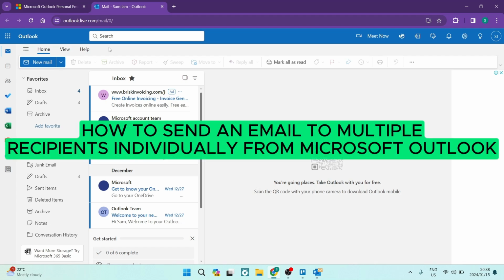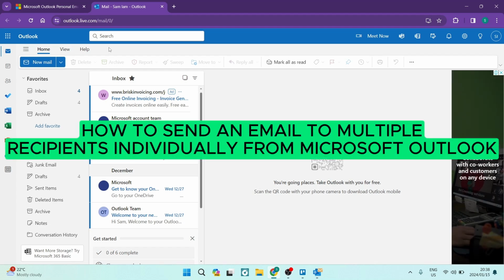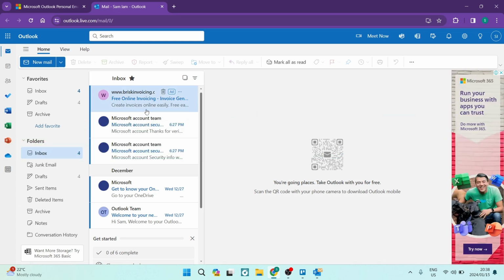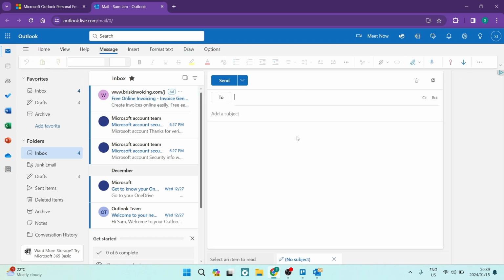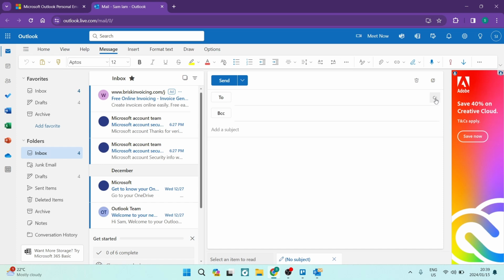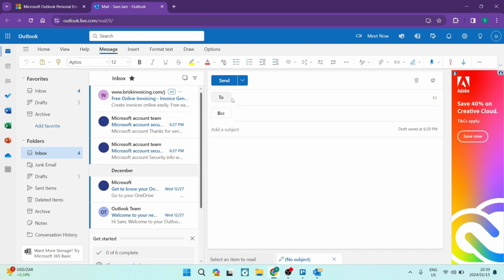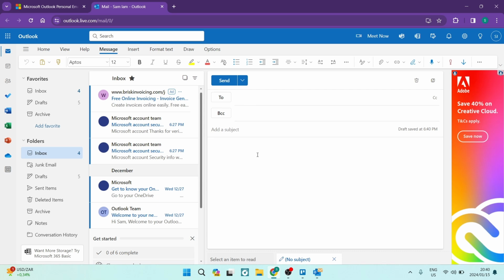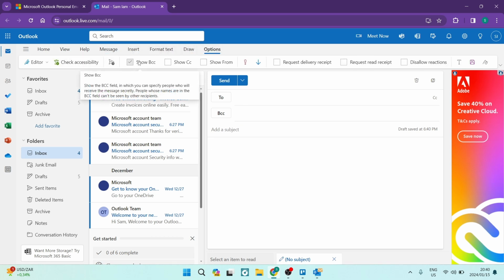How to Send an Email to Multiple Recipients Individually from Microsoft Outlook in 2025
In this video 'How to Send an Email to Multiple Recipients Individually from Microsoft Outlook,' we'll demonstrate the proper method for sending personalized emails to multiple recipients using Microsoft Outlook. Sending individual emails ensures that each recipient receives a unique and personalized message without the hassle of group emails. Join us in this tutorial as we guide you through the steps to compose and send emails to multiple recipients individually, maintaining a professional and customized approach in your communication. Learn the tips and tricks to streamline your email correspondence in Outlook with this step-by-step guide.

Timestamps

Intro – 00:00 – 00:13
How to Send Email to Multiple Recipients in Outlook – 00:14 – 01:42
Outro – 01:43 – 01:52